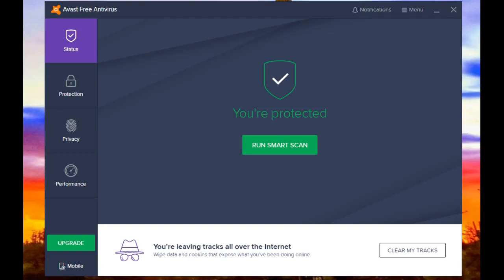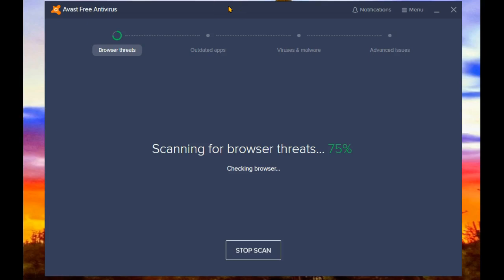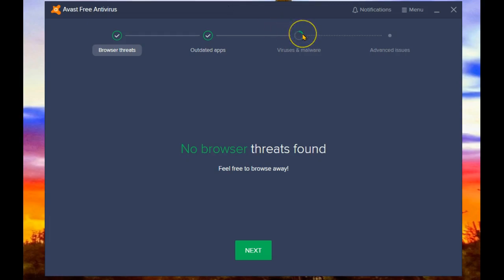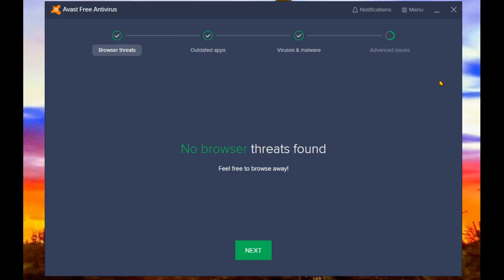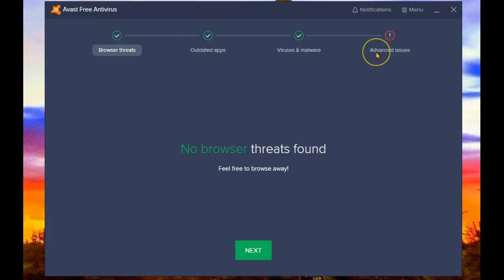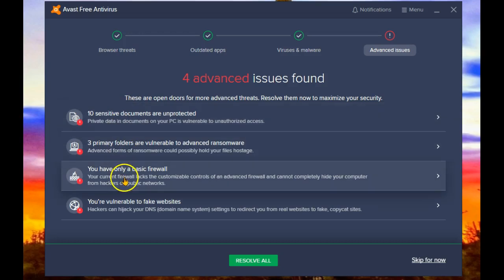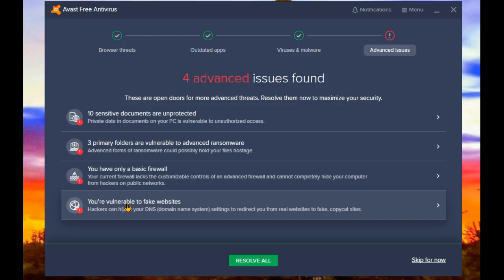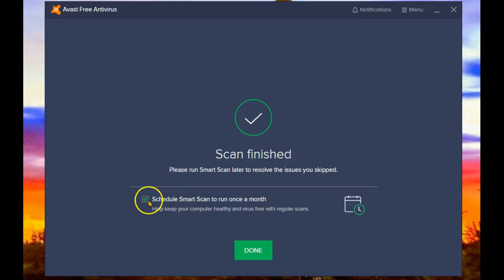Avast Free 19.6.xxxx Smart Scan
The Smart Scan in this version promises to be smarter and faster.